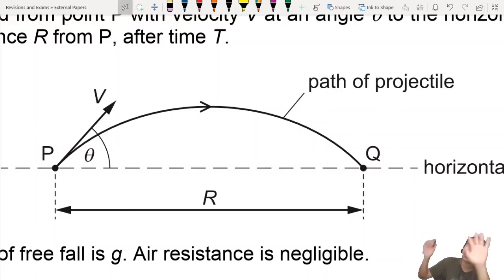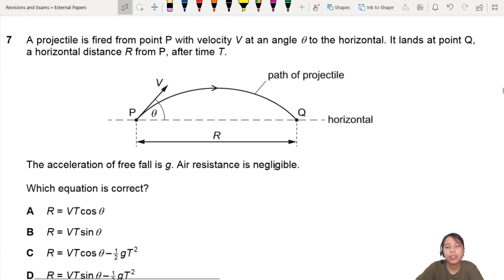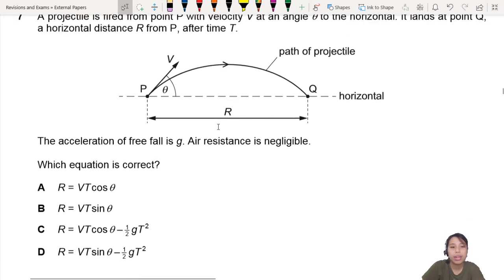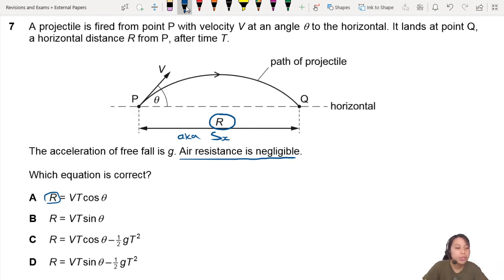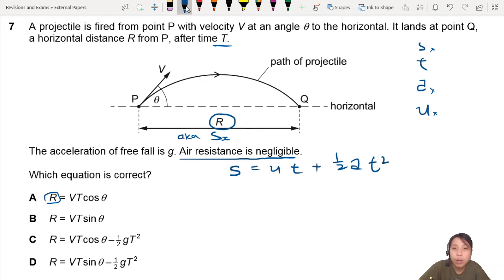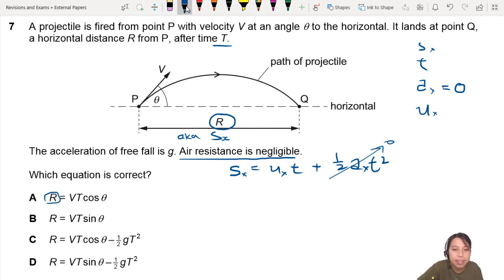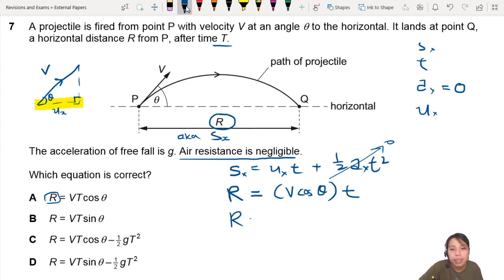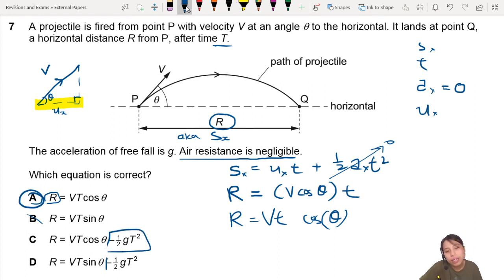MJ20 P11 Q7 Projectile Range Equation | Kinematics | CIE A Level 9702 Physics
9702/11/M/J/20: A projectile is fired from point P with velocity V at an angle θ to the horizontal. It lands at point Q, a horizontal distance R from P, after time T. The acceleration of free fall is g. Air resistance is negligible. Which equation is correct?